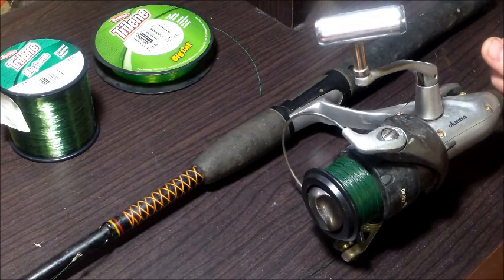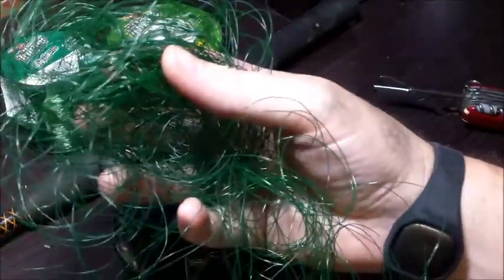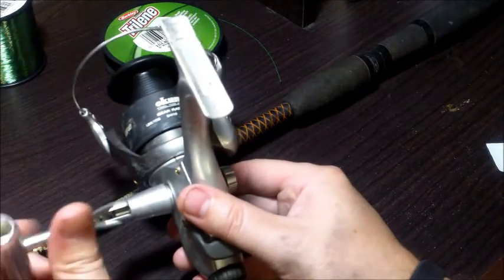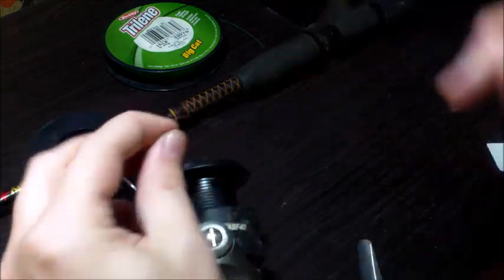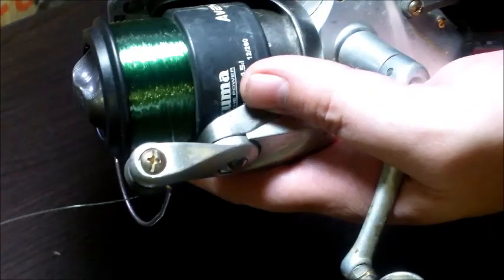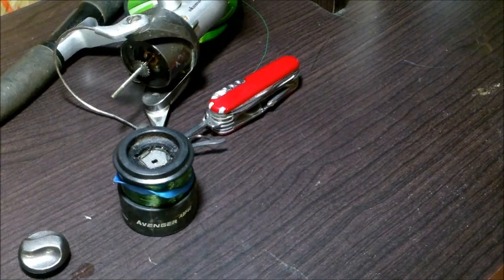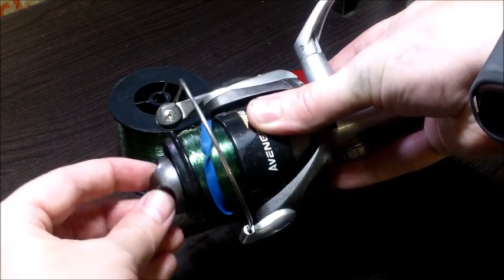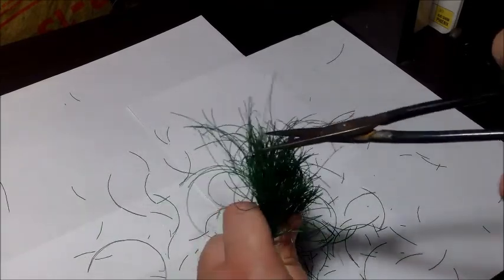How to respool a spinning reel and responsible fishing line disposal!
Hey guys,  in this video i will show you how i go about respooling my spinning reels and how to dispose of old fishing line in a responsible manner.